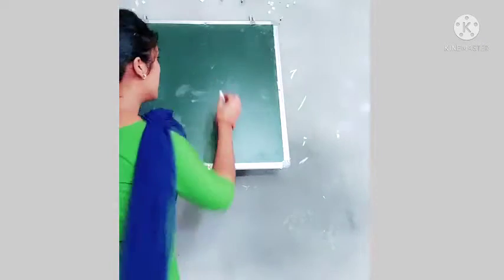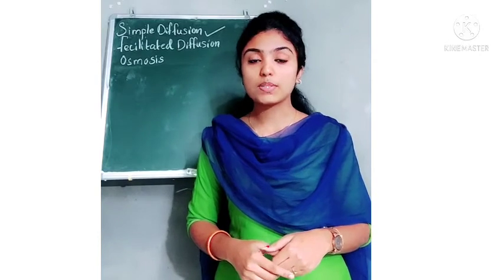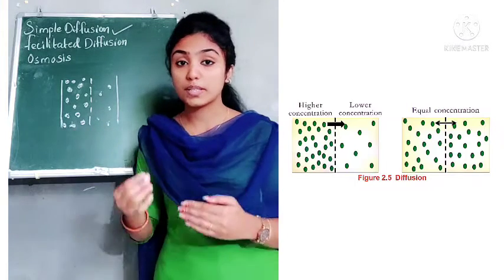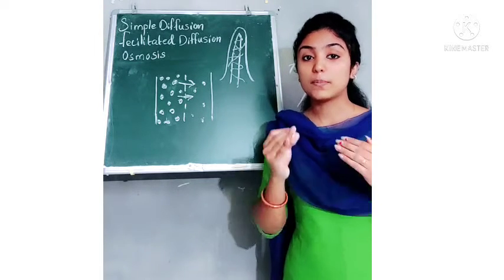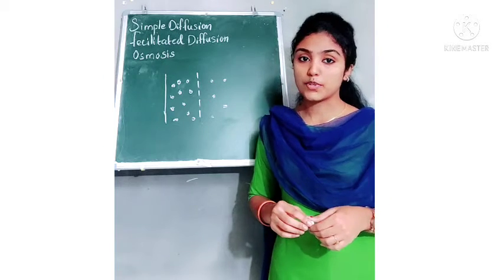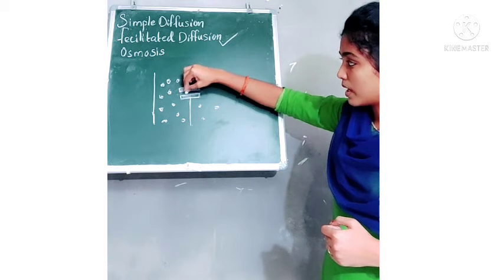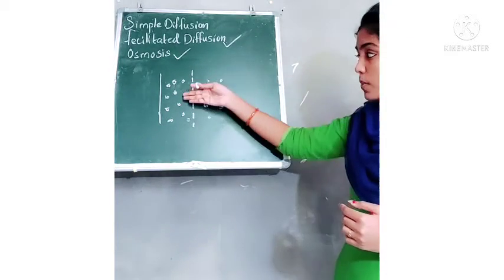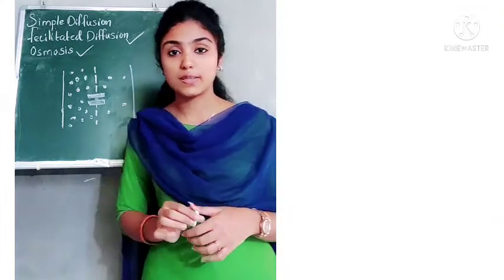9TH STD | BIOLOGY|Chapter-2 | Food Through Digestive Tract | Part-5